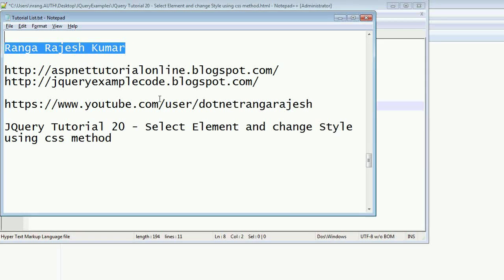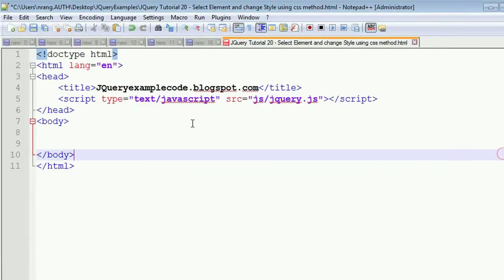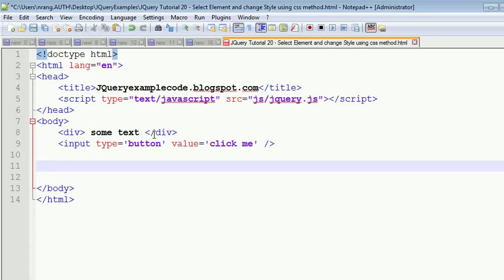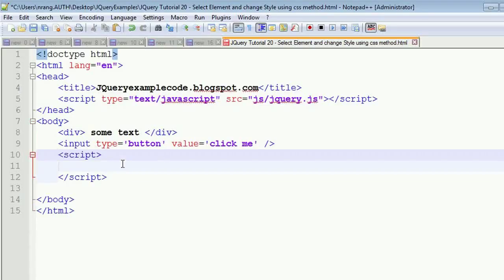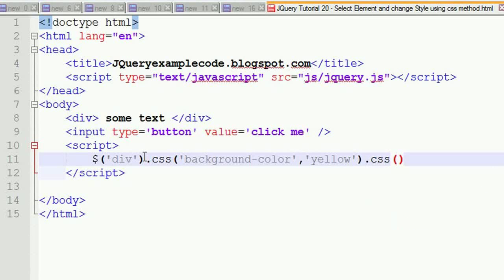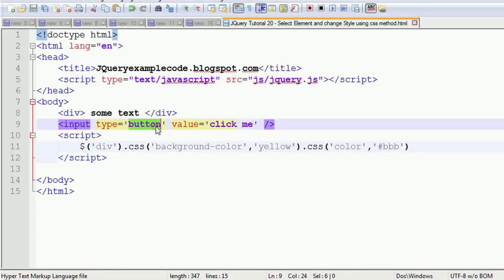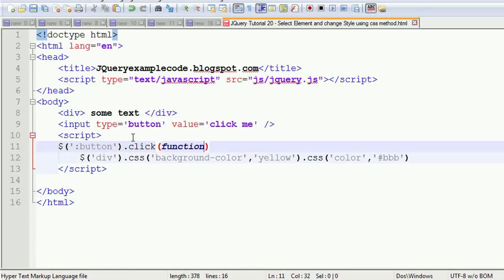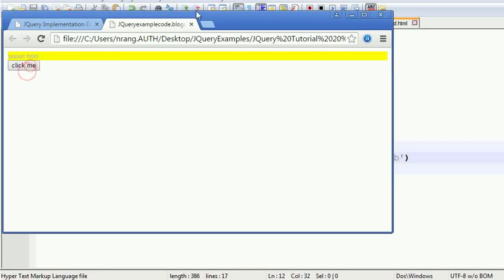JQuery Tutorial 20 - Select Element and change Style using css method